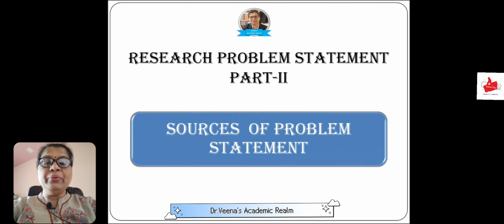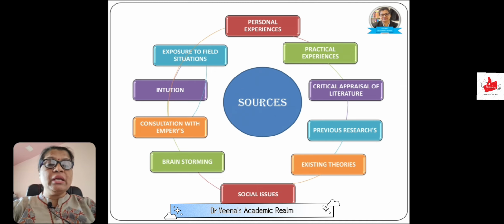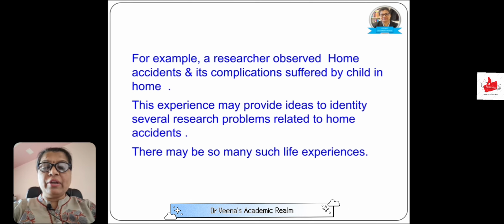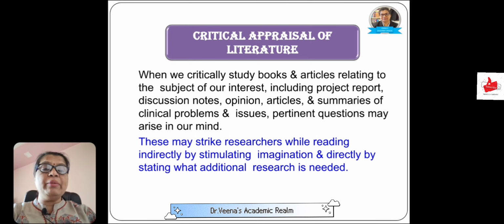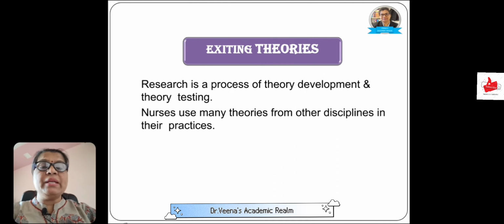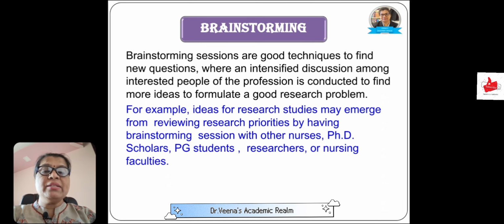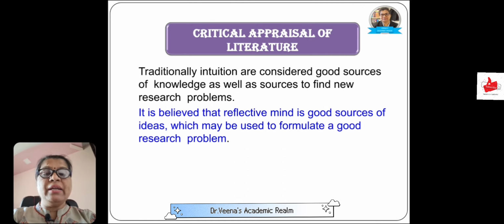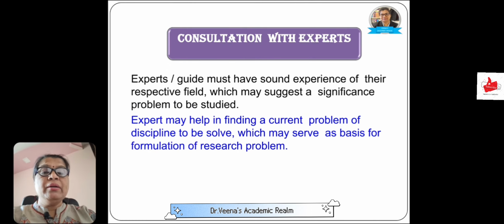NURSING RESEARCH- PART-II:- PROBLEM STATEMENT: SOURCES OF PROBLEM STATEMENT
This is educational YouTube channel- DR.VEENA'S ACADEMIC REALM:NURSING . You will get all sessions on Foundation of Nursing # Nursing Research # Medical Surgical Nursing I & II, # Nursing Education # Advance Nursing practice # different health tips related to Nursing field for day today life.
Topic: Problem statement :- Part-II
Goal : At the end of video /session students will able to understand about topic and will able to practice during Research project process.
Content: Reference : Text books- Nursing Research  & Websites
Problem statement :- Part-II
Introduction
Sources of Problem statement

Don’t forget to click on the bell icon so that you will never miss my  videos & current updates related to nursing field.